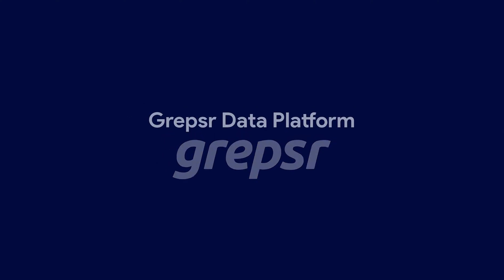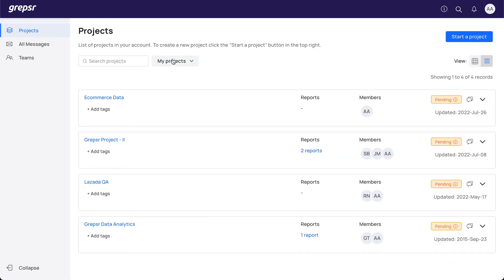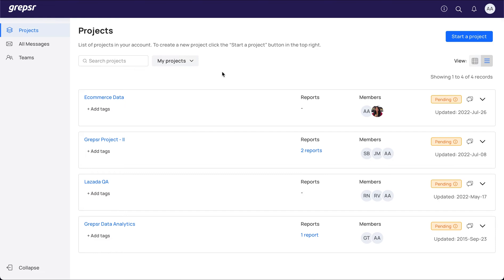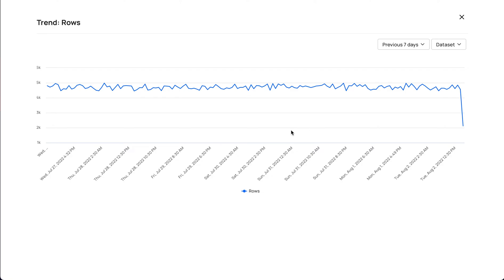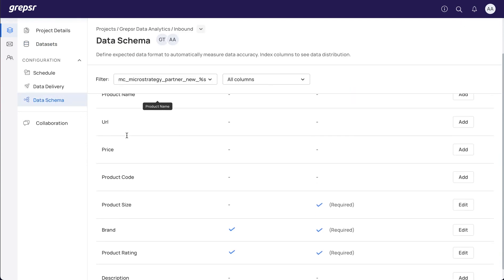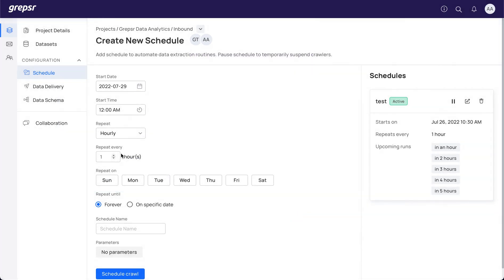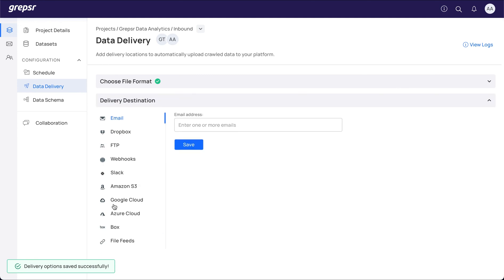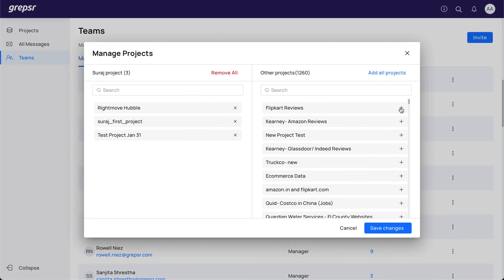Grepsr Data Platform — A Walkthrough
A short walkthrough of the Grepsr Data Platform — automate crawl runs, integrate deliveries, monitor quality, manage teams, and more.